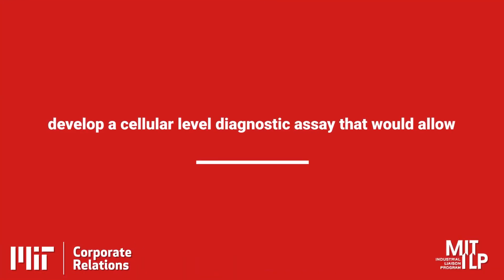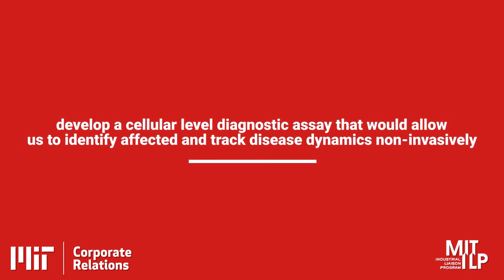Cellular Choreography for Human Survival – Delving Deeper into the Immune Response - 6 of 8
Bryan Bryson, Assistant Professor of Biological Engineering, MIT